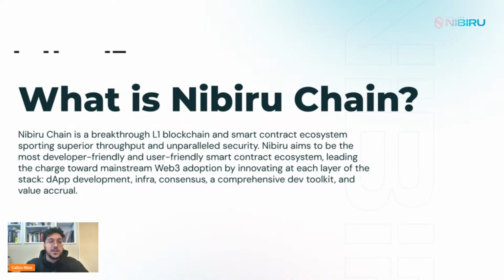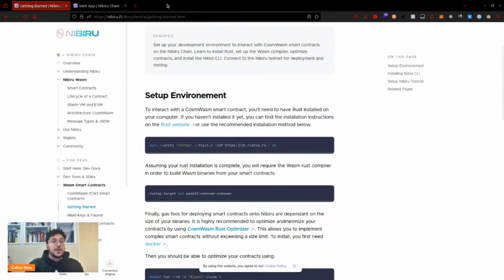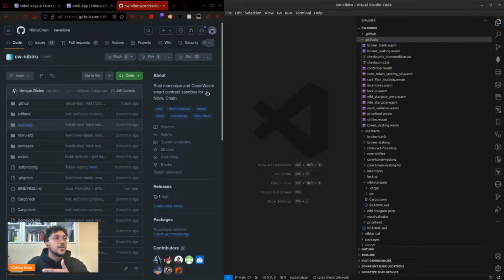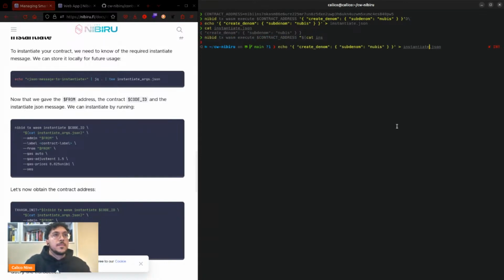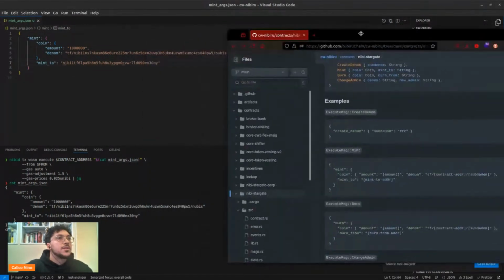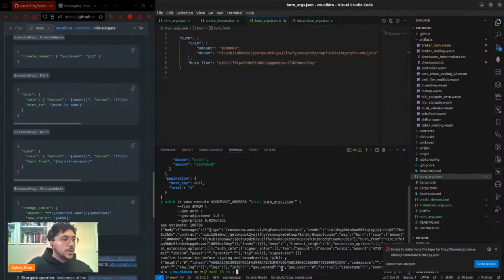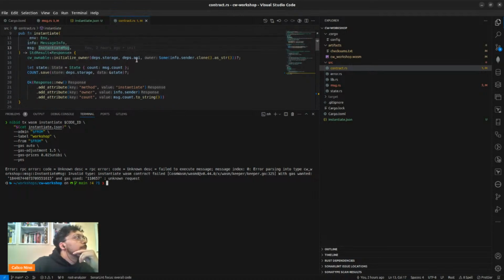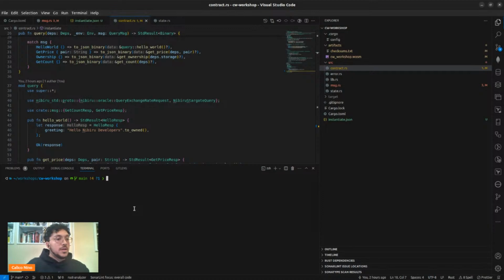Deploying Nibiru Smart Contracts | Nibiru Cataclysm Hackathon Workshop 01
Time: May 2nd, 2pm UTC